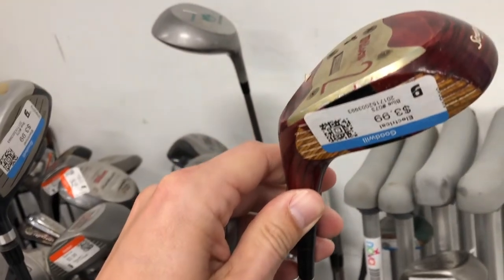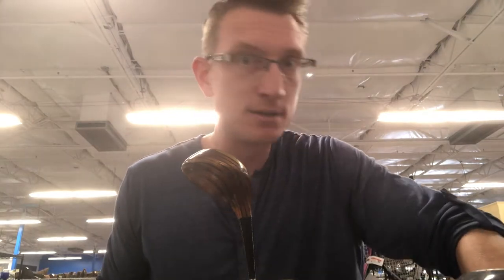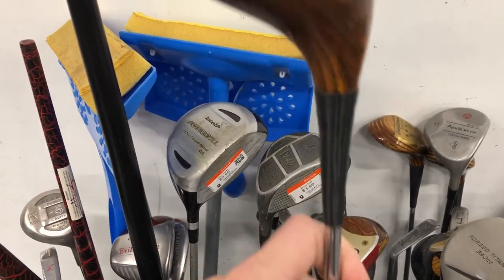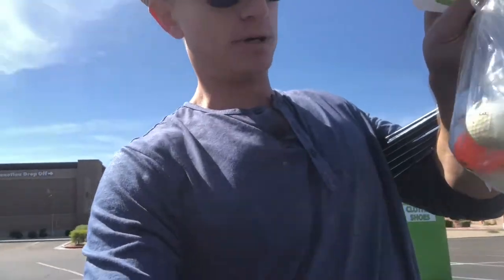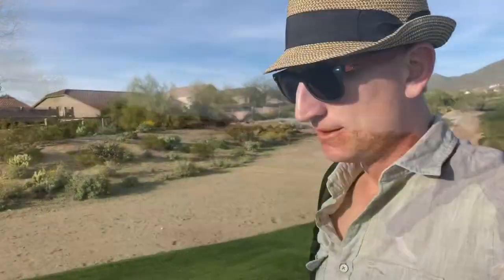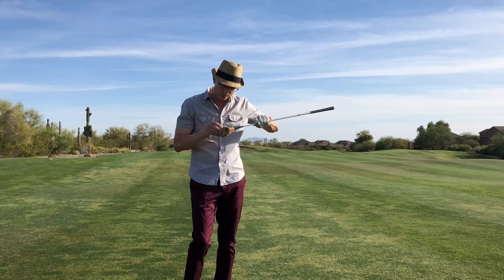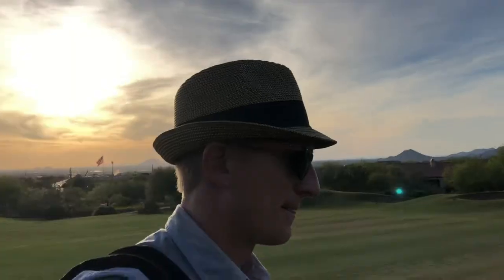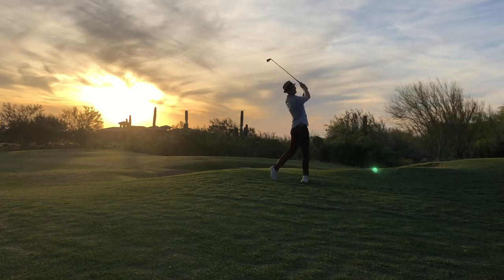Thrift Shop Open Ep. 1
Congratulations on receiving your sponsor invitation to the first Thrift Shop Open! Please note, Del Taco is not an official sponsor of this event. Grab a half-price blue tag deal and have fun!